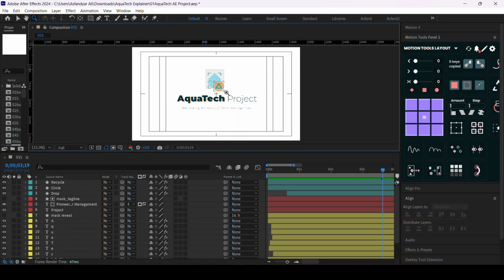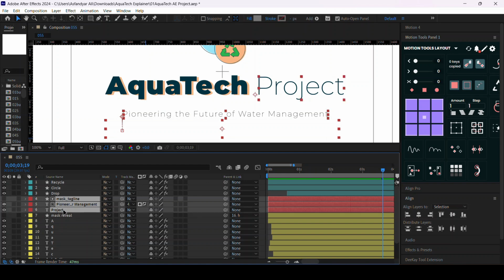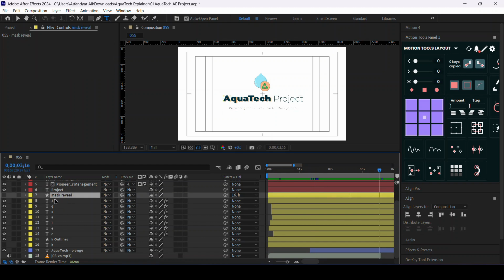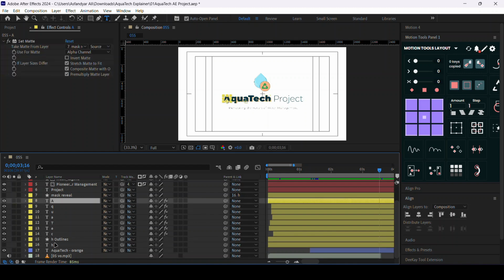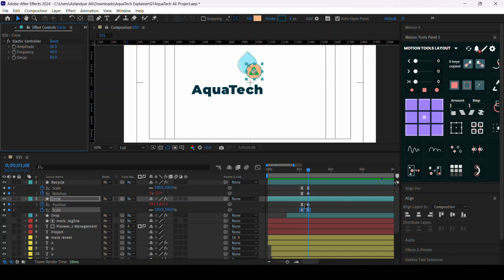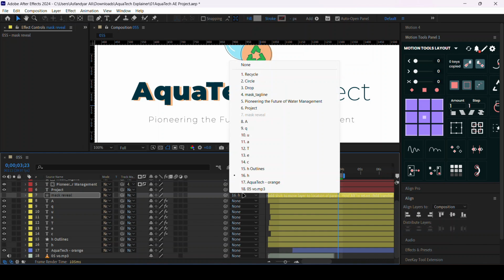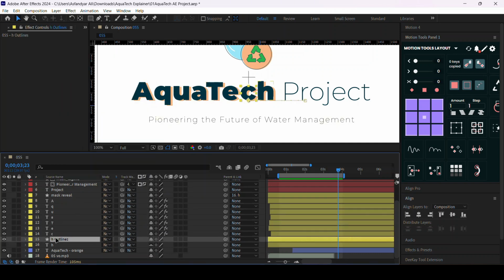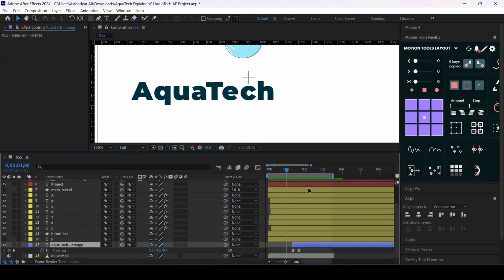Part 11: Tutorial Logo Reveal using Adobe After Effects for Beginners | 2024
This is the Logo Reveal Outro of our Explainer Video series. The logo is made up of only shape layers and are animated in a minimalist style.